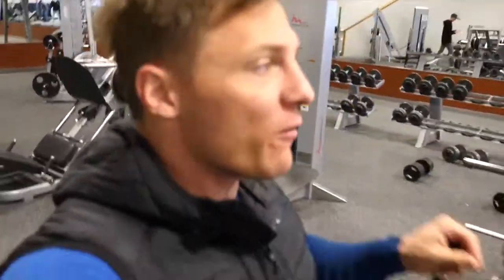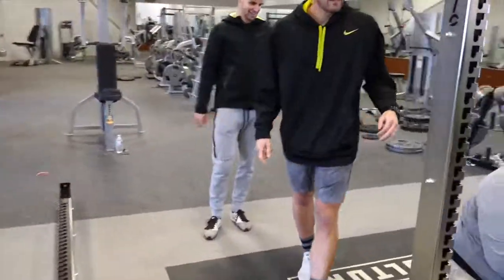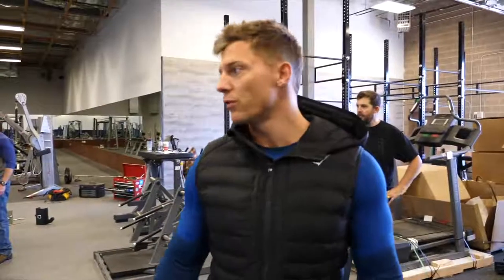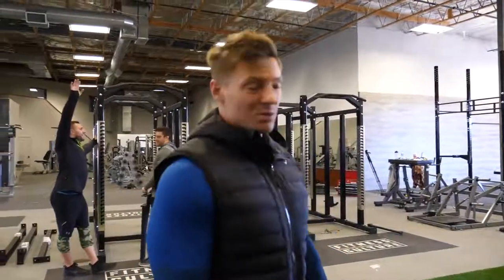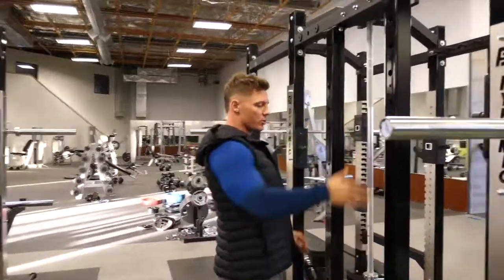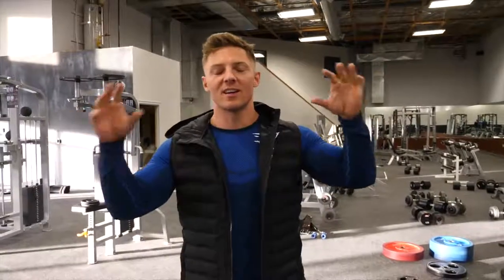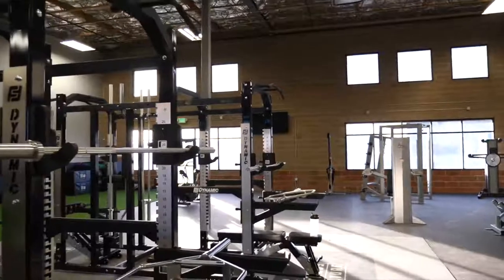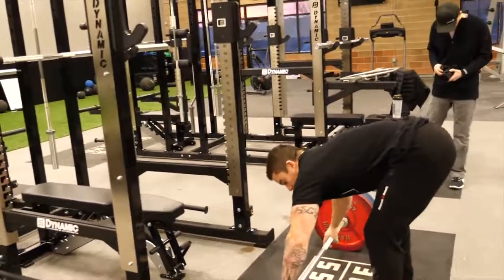#1 Leg Workout For Great Burn & Fast Results 2018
Leg workouts are also the toughest days of the week. If you want a good burn and see results fast then watch this guide to crush leg week.

Healthy Cook Book to get in Shape $20
Best Lifting Workout Gloves $22
MMA & Crossfit Jumprope $11
Waterproof MOSCHE Fitness Tracker $20
Adjustable weight dumbbell set $105